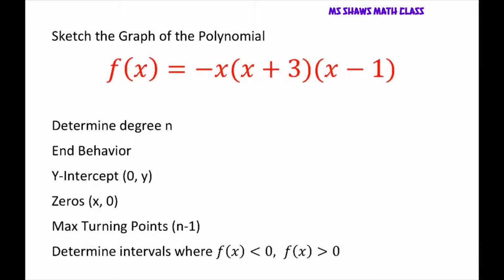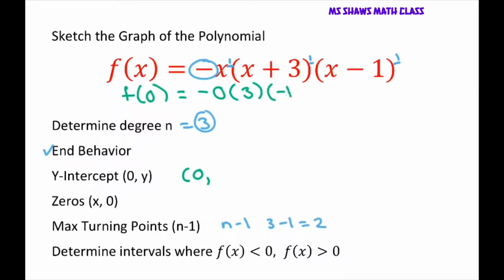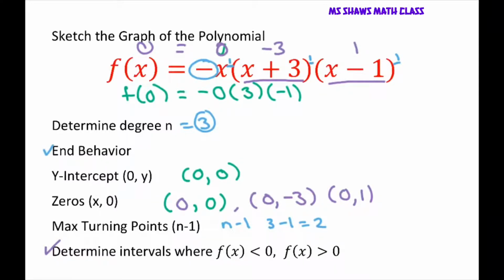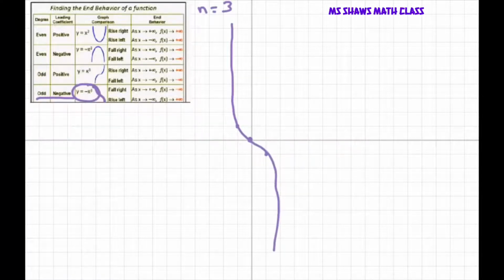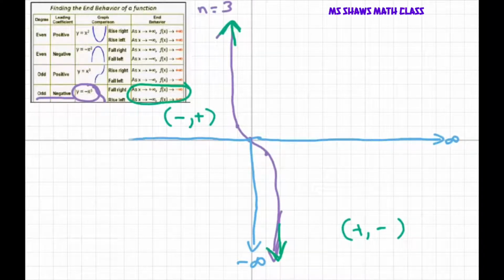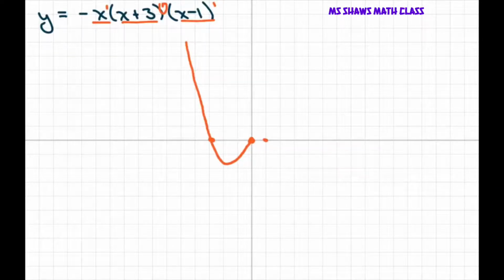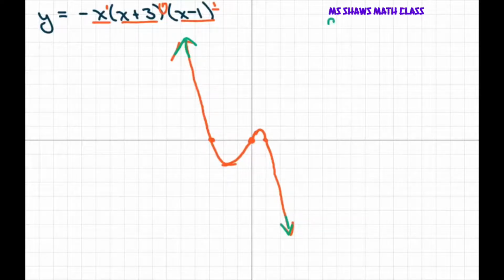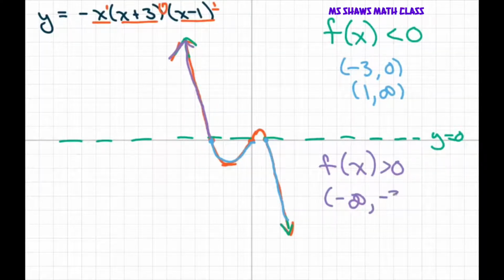Sketch the Polynomial Graph. End Behavior, Degree. V2d